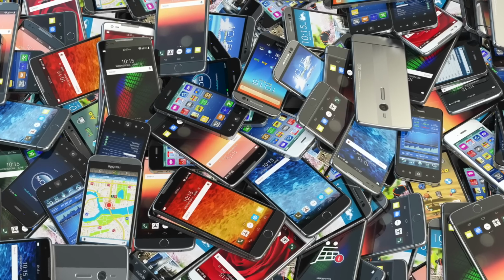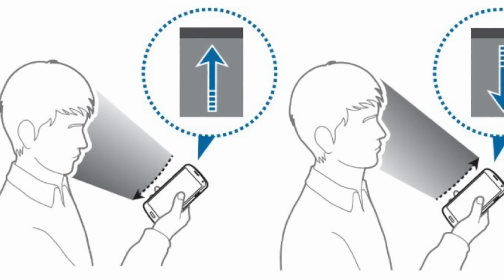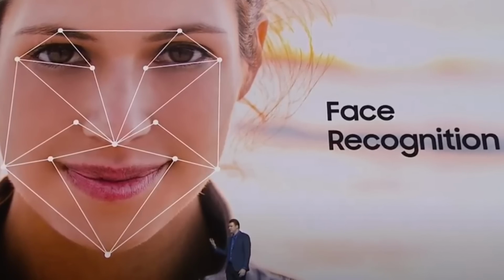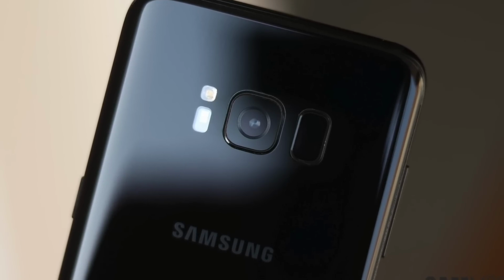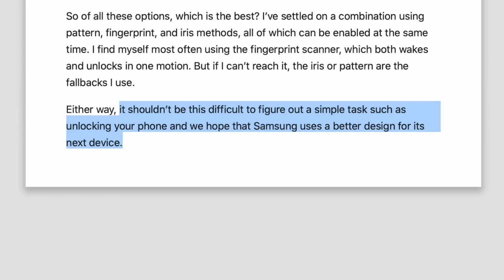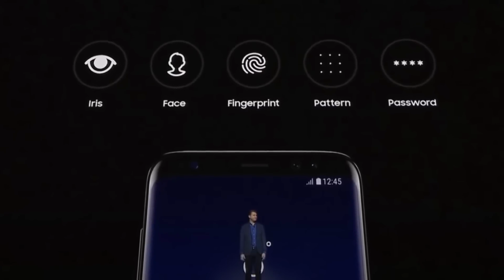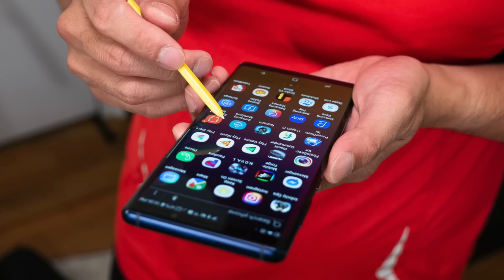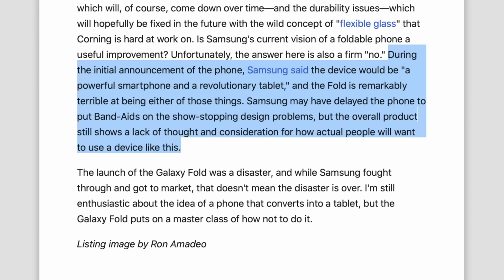Why Samsung Loves Gimmicks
Hey guys it’s Greg with Apple Explained. Today I want to talk about Samsung. They tend to be the topic of my rants during live streams, which happen every Saturday at 8PM eastern time, by the way. But it’s for a good reason. Samsung takes a much different approach to their products than Apple, which leads them to include really gimmicky features in their products that typically don’t improve the user experience. So in this video I’m going to give examples of these gimmicks, and explain why Samsung loves including them.